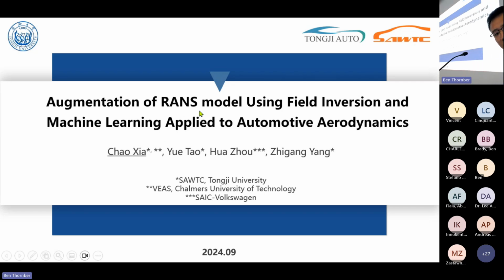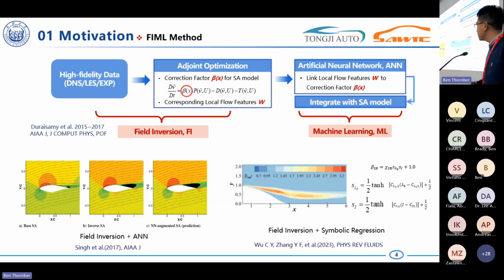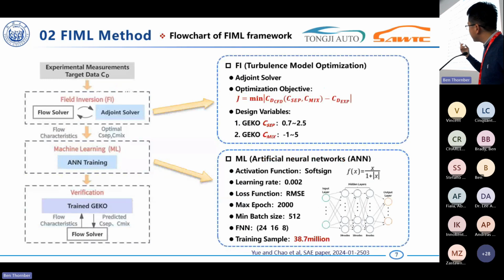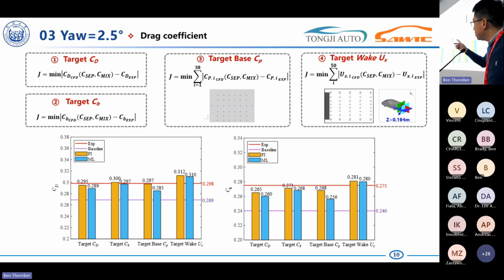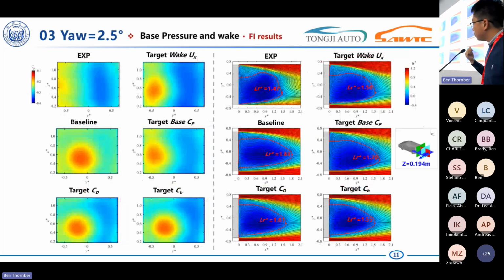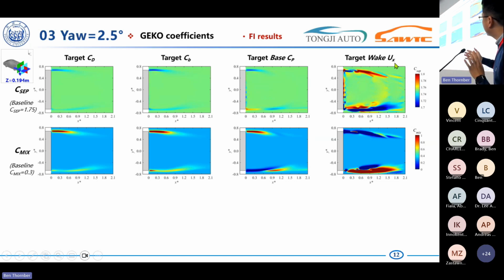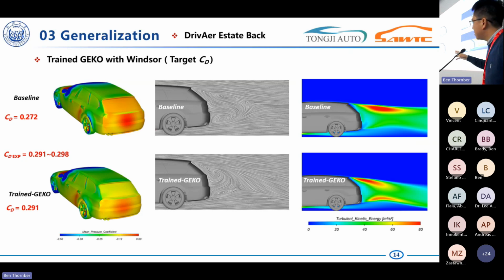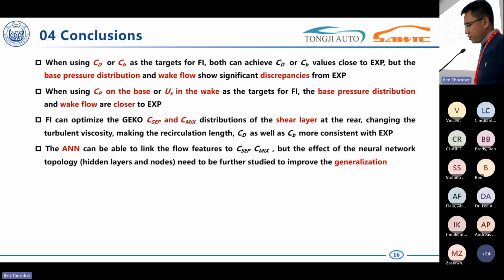RANS Augmentation with Field Inversion & ML — Chao Xia | AutoCFD4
Chao Xia applies field inversion and machine learning to augment a RANS model for automotive aerodynamics. The study compares optimisation targets for the Windsor-body wake and trains a neural network to relate flow features to GEKO model coefficients, while identifying generalisation as a remaining challenge.

Speaker: Chao Xia
Organisations: Tongji University; Chalmers University of Technology
Session: Day 2 — AI/ML TFG
Recorded: 27 September 2024
Location: Queen's University Belfast, Belfast, United Kingdom

Chapters:
00:00 Speaker, affiliations and topic
01:32 Field inversion and machine learning
04:32 Field-inversion workflow
05:31 Neural-network training setup
06:08 Target quantities
08:00 Predicted coefficients
10:30 Flow-field effects
13:07 Conclusions